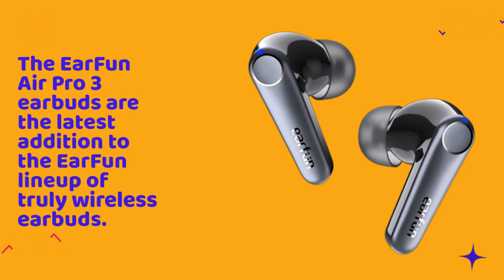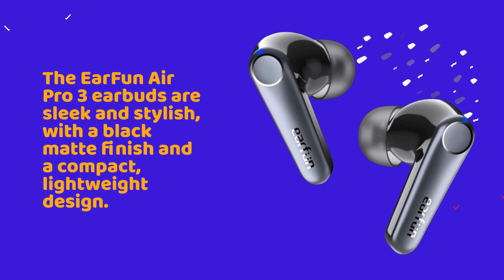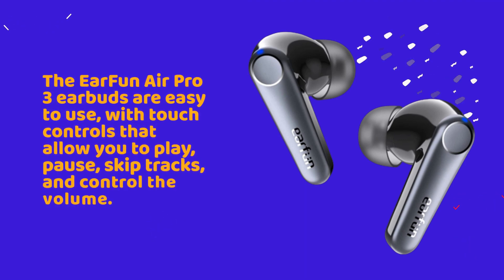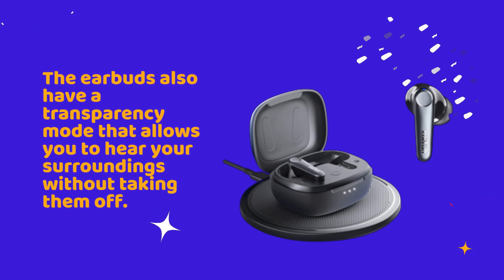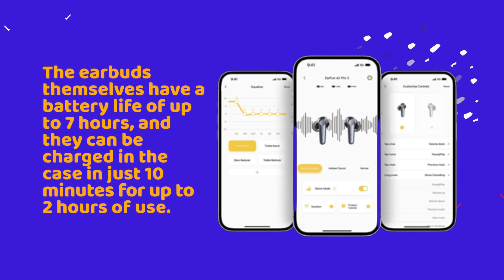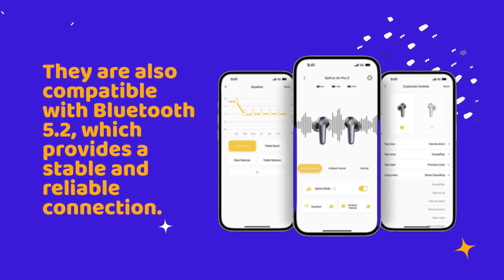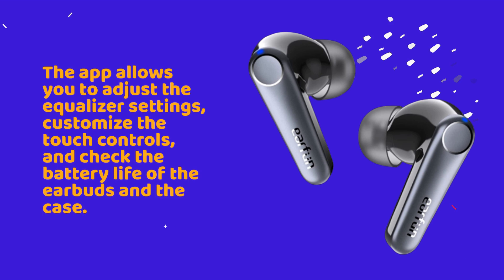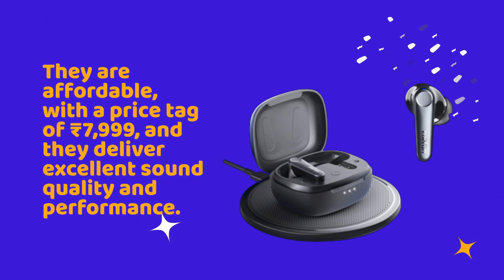EarFun Air Pro 3: Are these the best wireless earbuds under $100?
Amazon Product Name : EarFun Air Pro 3

Looking for a high-quality, affordable pair of wireless earbuds? Check out the EarFun Air Pro 3! With features like active noise cancellation, wireless charging, and an IPX5 waterproof rating, these earbuds are perfect for fitness enthusiasts, travelers, and anyone who loves great sound quality. But are they worth the investment?